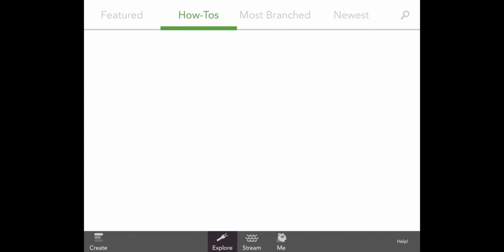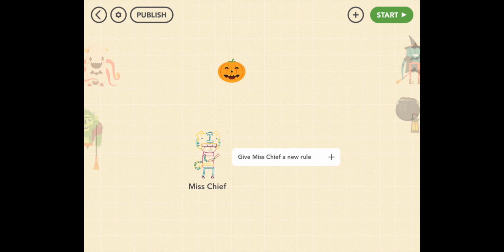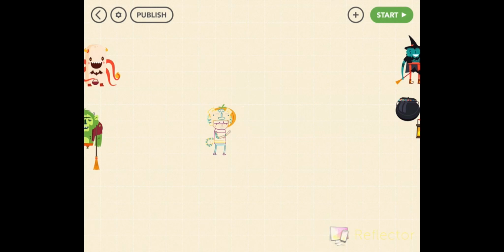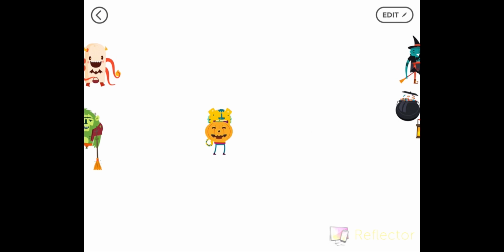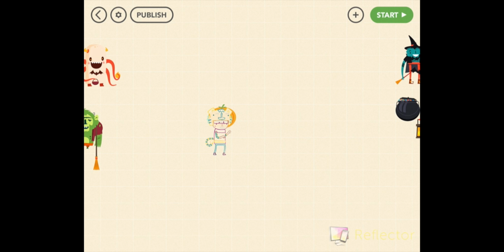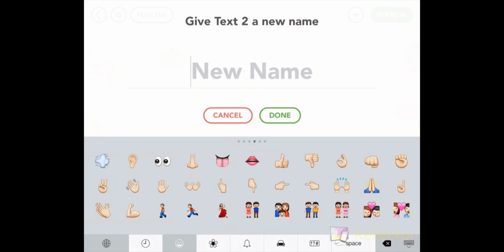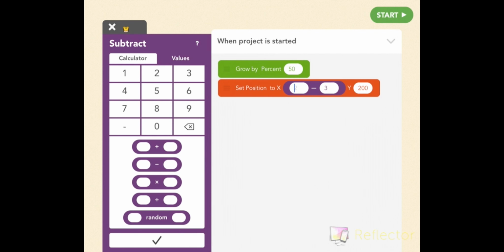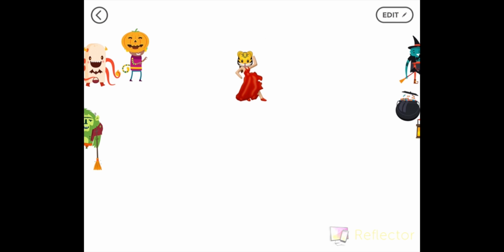Hopscotch How To: Make your own spooky characters!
Learn how to combine emoji and to branch to get special characters.

And check out the Halloween Disco Dance Party project in the Hopscotch app via this link: